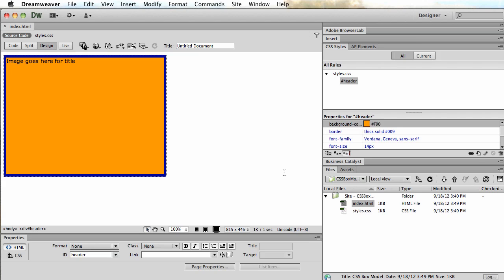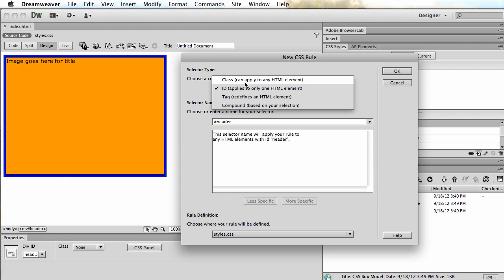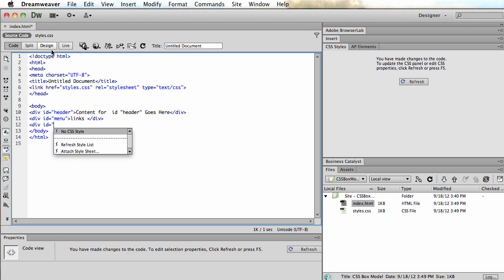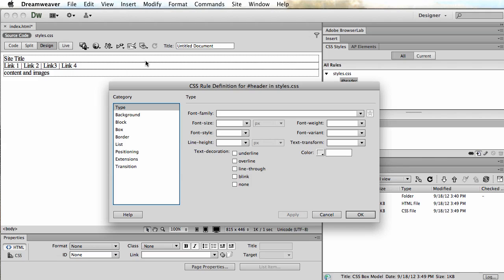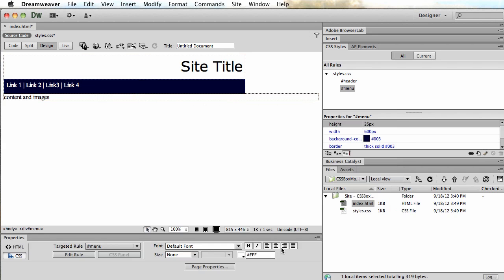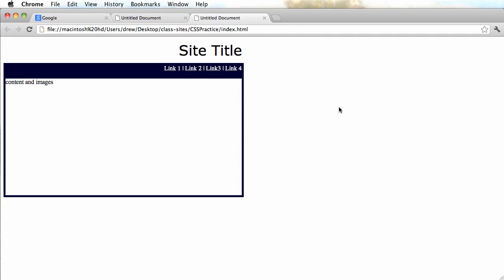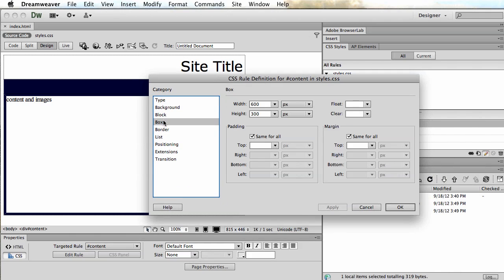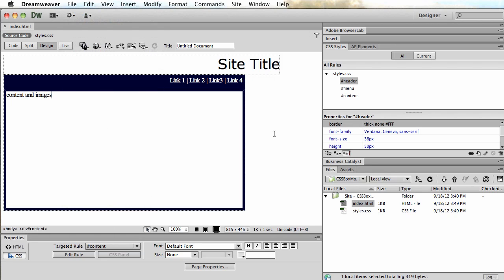Simple CSS Layout